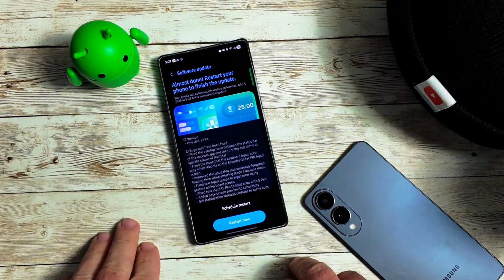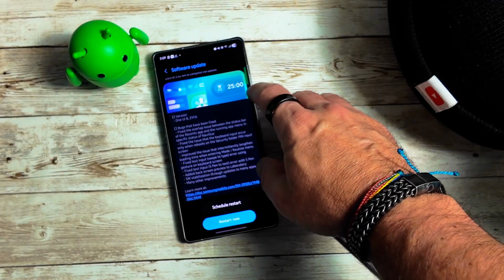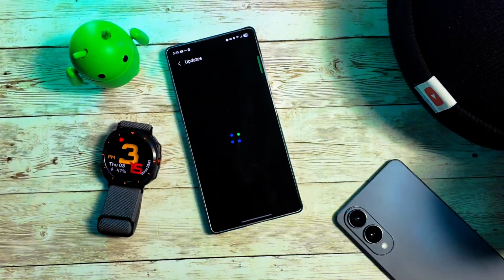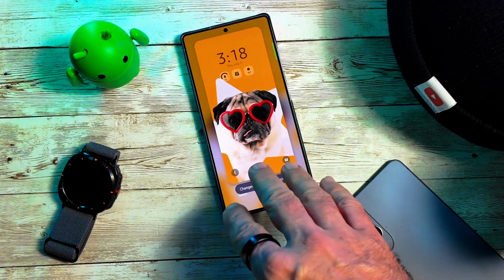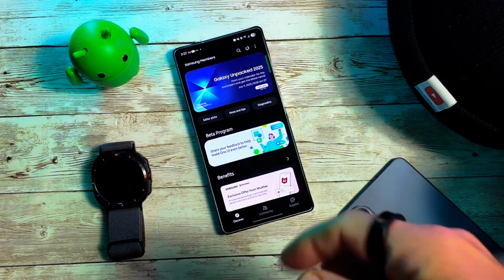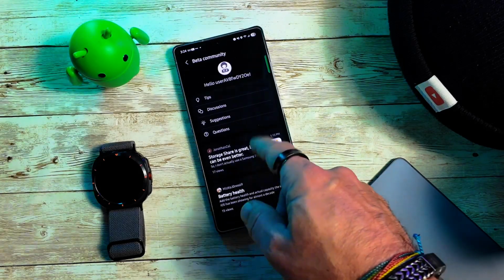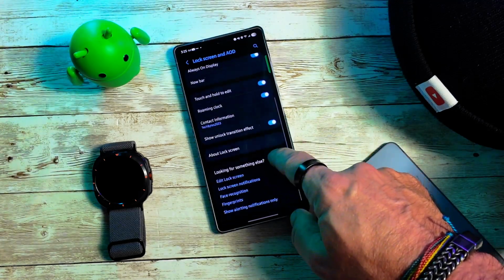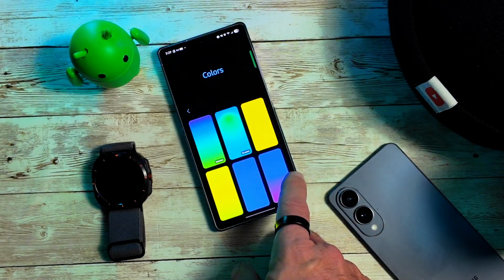Samsung One UI 8 Beta 3 Is Here! What’s New?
🚨 **Samsung One UI 8 Beta 3 is officially live**, and it brings a fresh wave of changes to your Galaxy device! In this video, I break down all the **new features, improvements, and hidden updates** packed into the latest beta release for **Samsung Galaxy S25 Ultra**

Whether you’re a **tech enthusiast**, a current **One UI beta tester**, or just curious about **Samsung’s Android 16-based software**, this video gives you a full walkthrough of what’s changed in **One UI 8 Beta 3**. From visual tweaks and performance enhancements to updated privacy settings and battery life improvements, there’s a lot to unpack.

I’ll also highlight **new customization options**, **notification upgrades**, and under-the-hood improvements that make the Galaxy experience smoother than ever. Plus, I share a quick comparison with Beta 2 and let you know what to expect next in the beta rollout.

Galaxy S25 Ultra
Galaxy S25 Plus
Galaxy S25
Galaxy Watch 7
Galaxy Watch Ultra
Galaxy Z Fold 6
Galaxy Z Flip 6